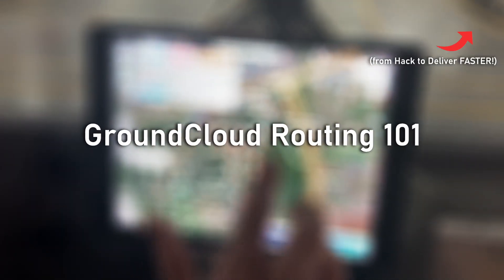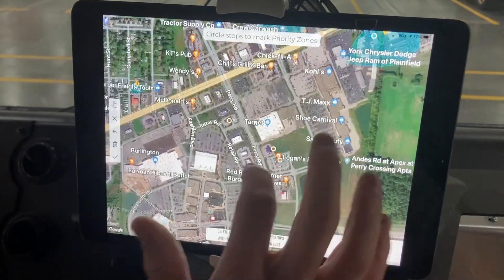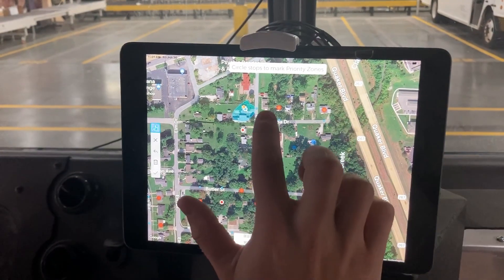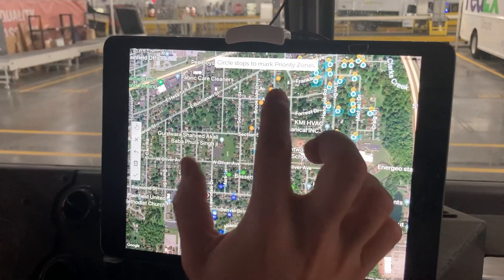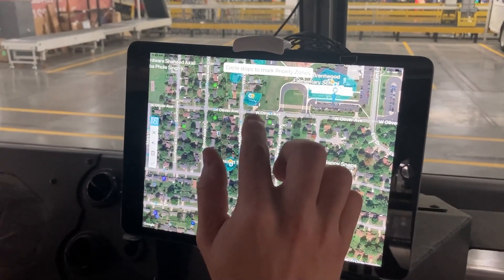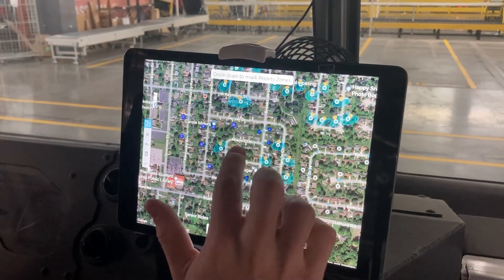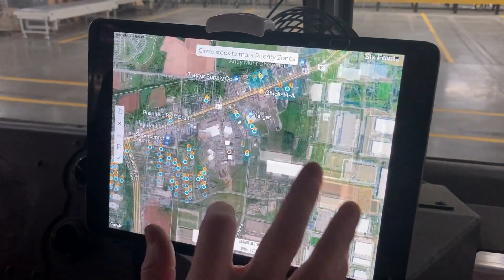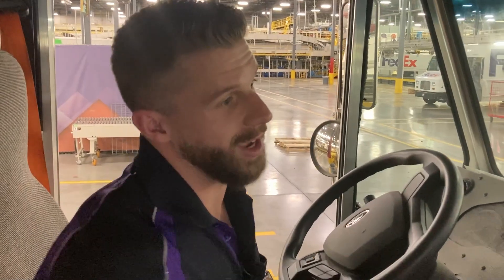FASTER Routing in GroundCloud!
Watch Jordan as he demonstrates how he manually routes his routes using GroundCloud.